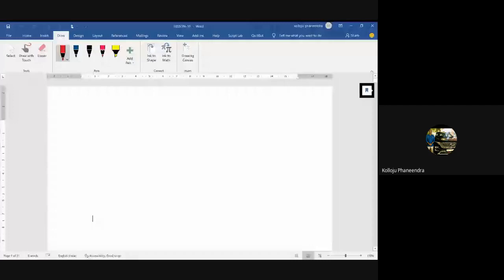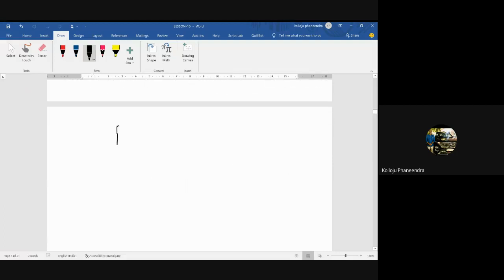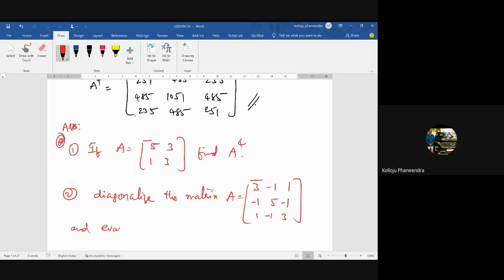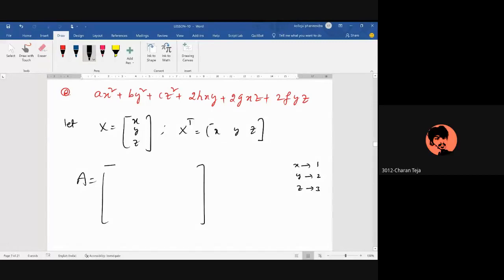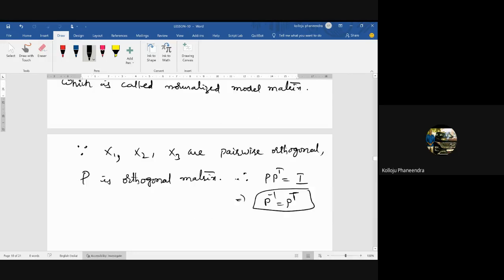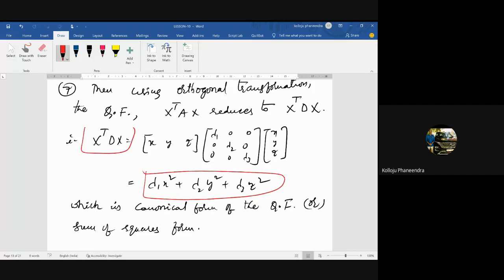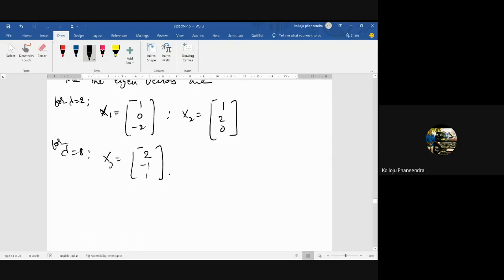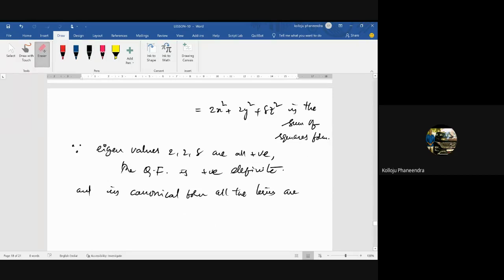L-10-Quadratic forms, Orthogonal transformation and problems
Quadratic forms, Orthogonal transformation and problems